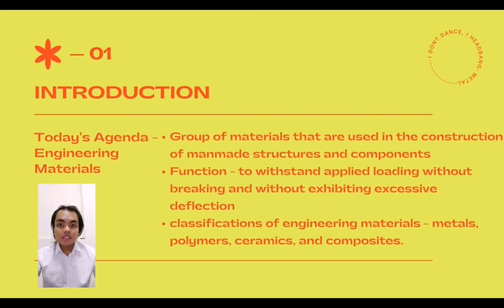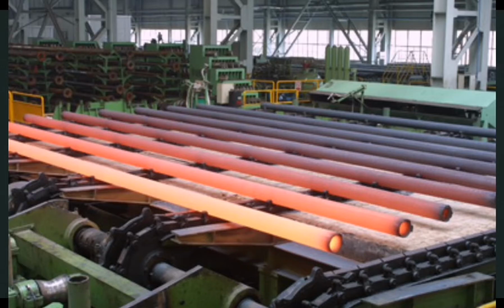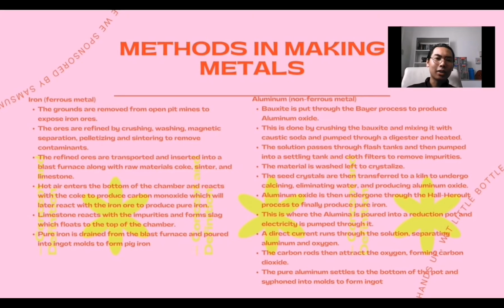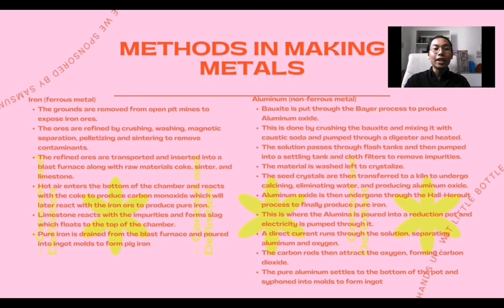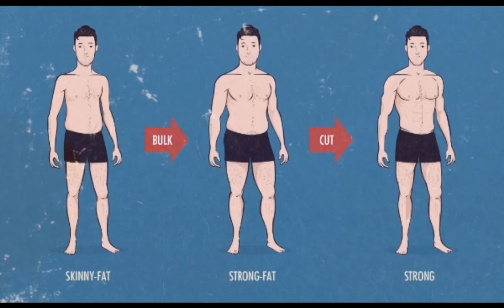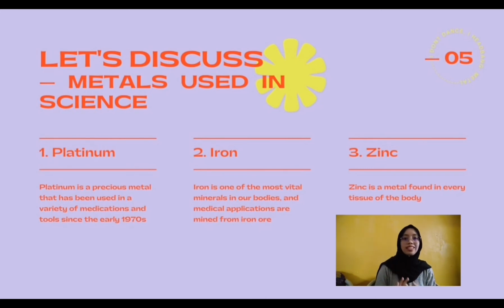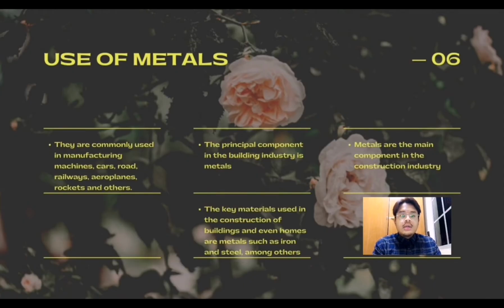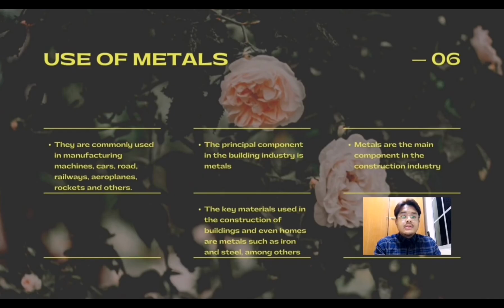PHY351 VIDEO PRESENTATION ٩(◕‿◕｡)۶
HI!!! We are from AS1205M and this is video presentation about metals. Hoping you guys to enjoy it. Thankyou!